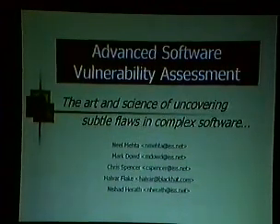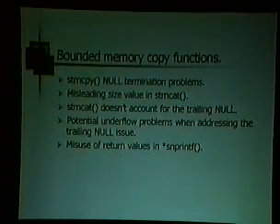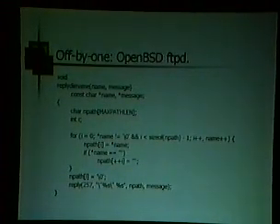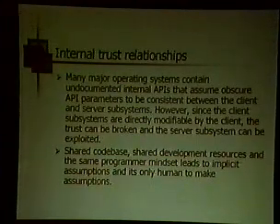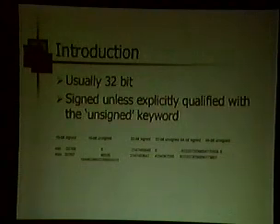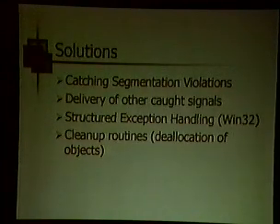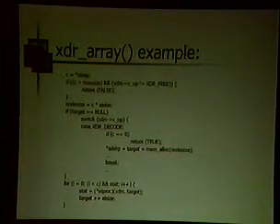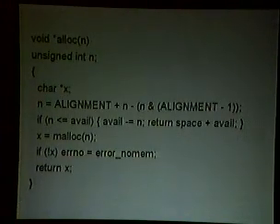Dow Herath Mehta Spencer and Flake Professional Source Code Auditing